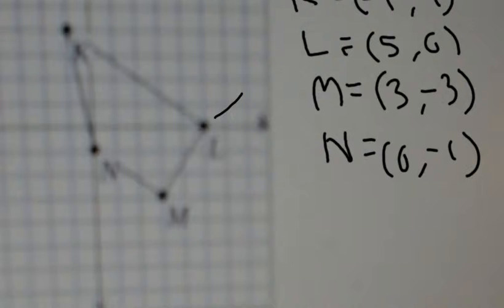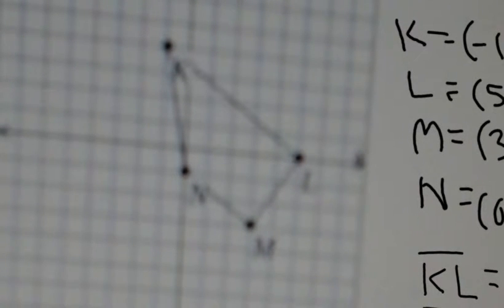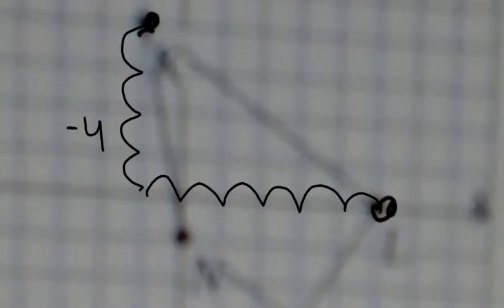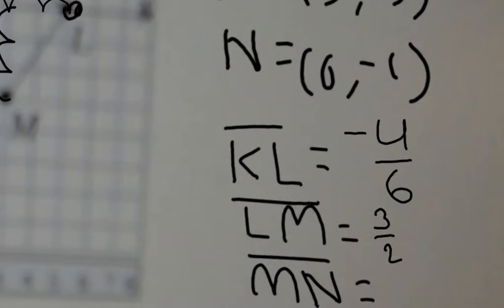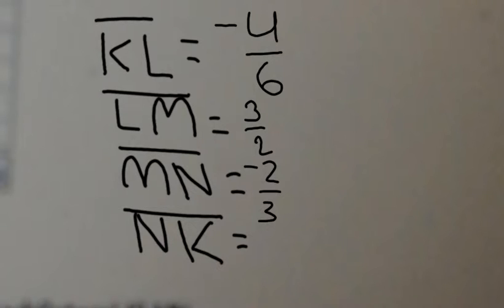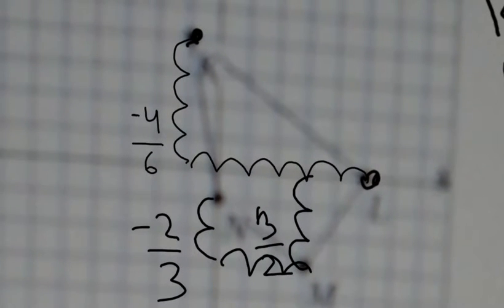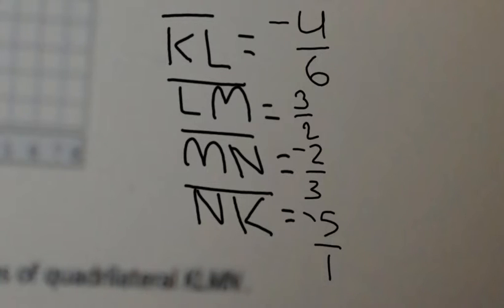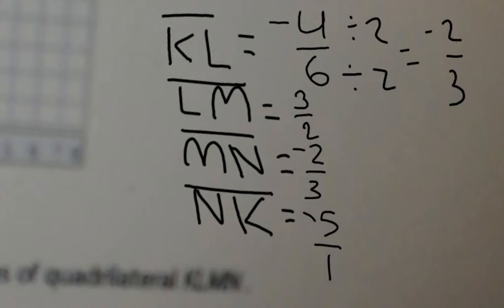Esquival coordinage proof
Student created video. Coordinate proof